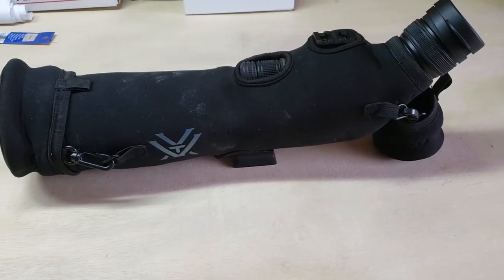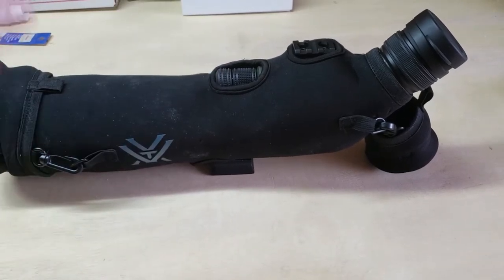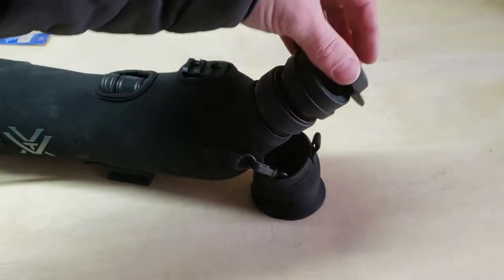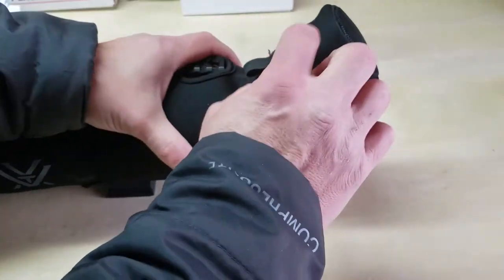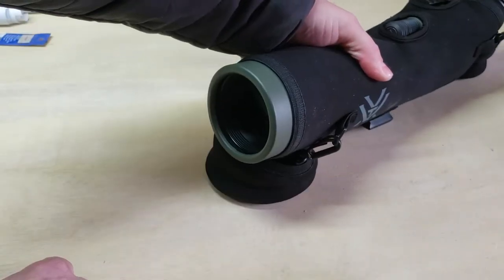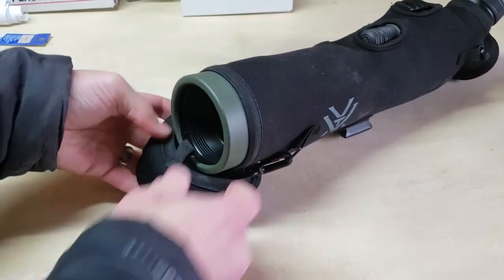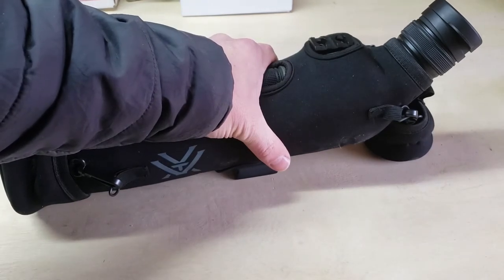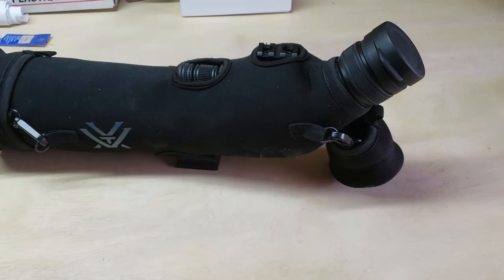Vortex Spotting Scope Fixed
In this video, I briefly review the problems I had with my Vortex spotting scope and the repair that Vortex did with it.  Vortex has followed through with its impeccable VIP warranty and customer service, making them again a highly recommendable brand and service.
Thank you Vortex!

Come back again soon ... more video's to come!